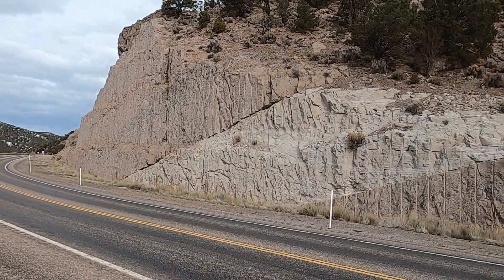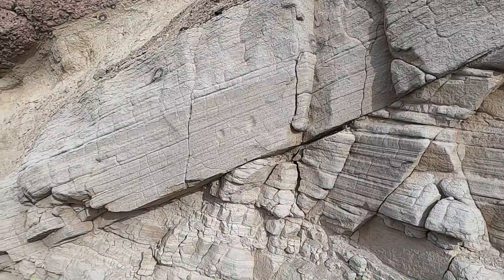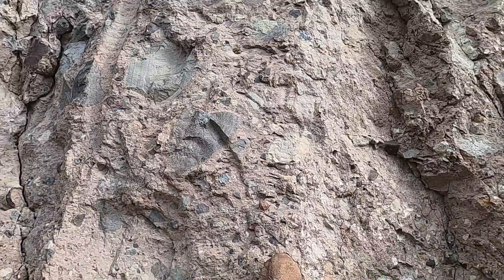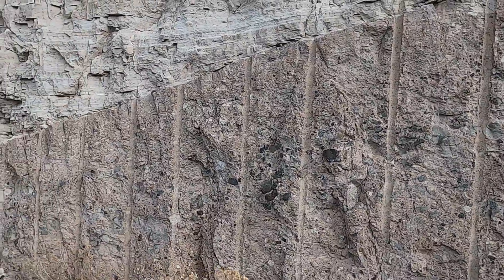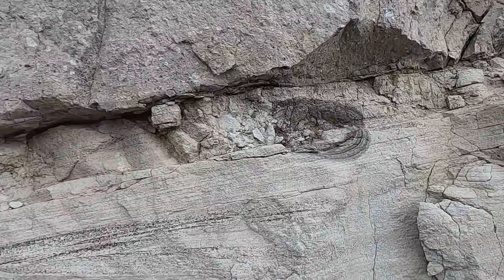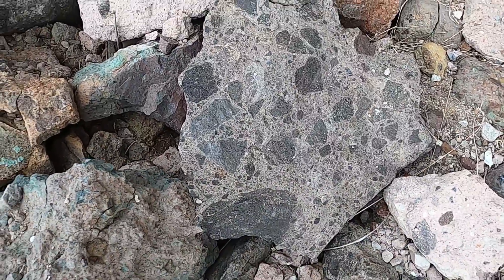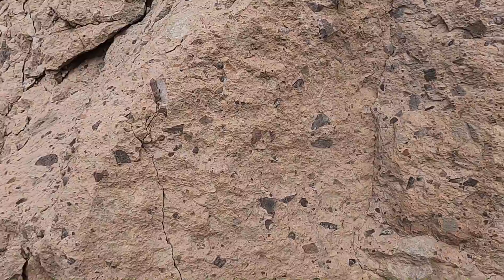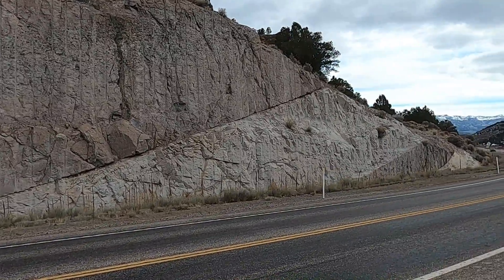Random Roadcuts #13: Geologist Explores Big Roadcut on Utah Highway 20 in Southwestern Utah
Learn to "READ" the rocks with this innovative video series designed to help you learn geology. Join geology professor Shawn Willsey and investigate a random roadcut, make observations, and formulate basic interpretations. Here in Episode #13, we visit an intriguing roadcut along Utah Highway 20 in southwestern Utah. GPS Location: 37.96511, -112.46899
Geologic Unit: Bear Valley Formation and Mount Dutton Formation (Oligocene and Miocene)

or a good ol' fashioned check to:
Shawn Willsey
148 Blue Lakes Blvd N